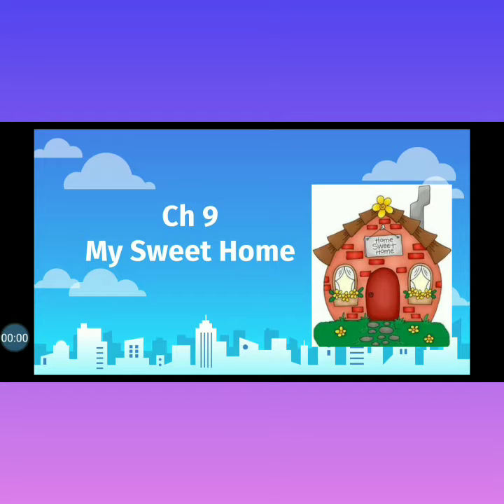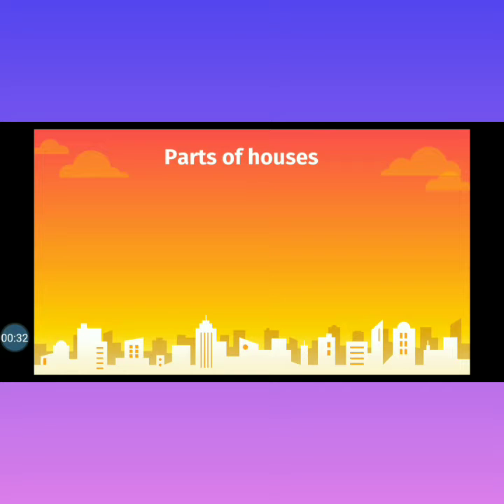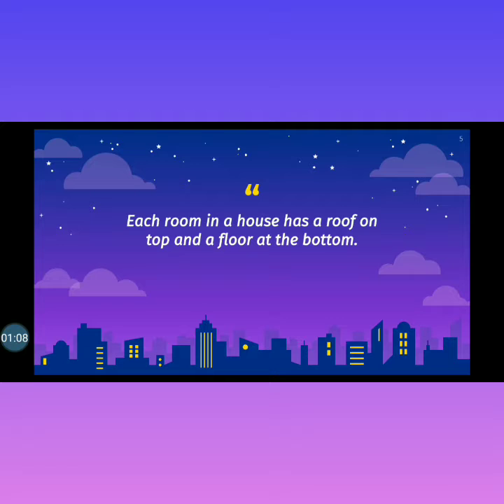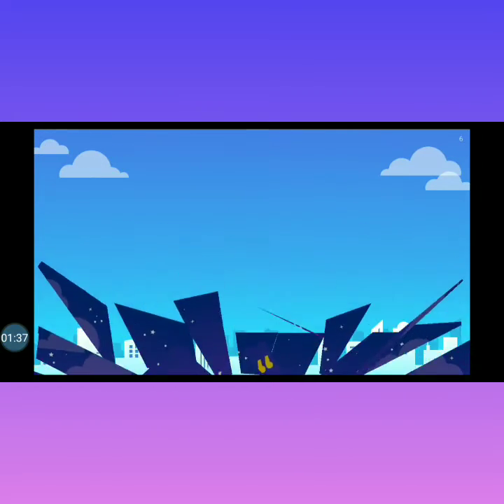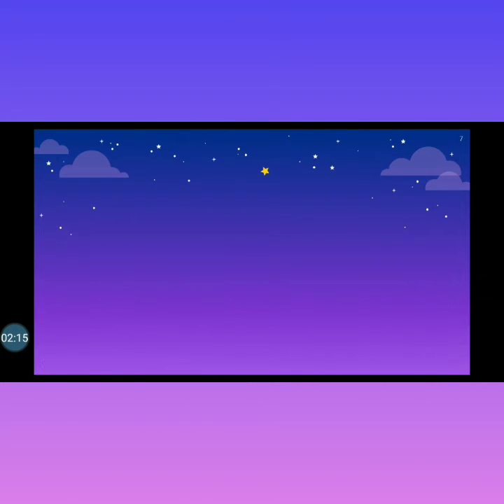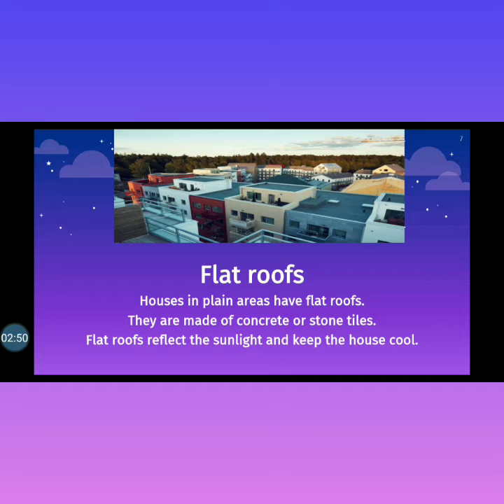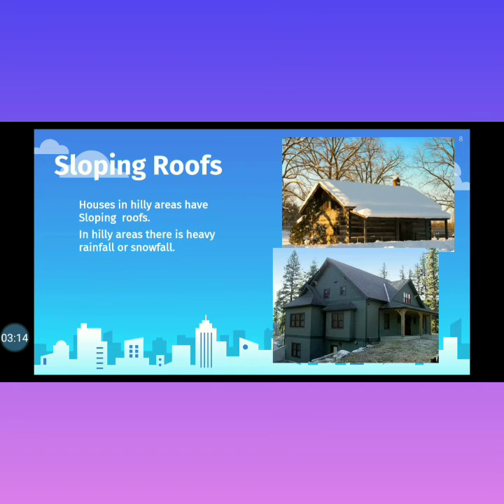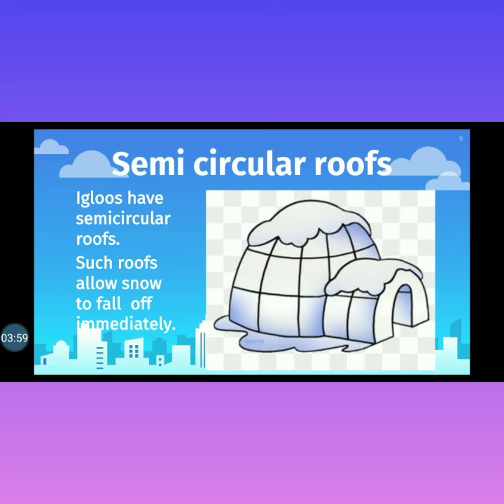Class II EVS CH9 MY SWEET HOME(2)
Class II EVS CH9 MY SWEET HOME